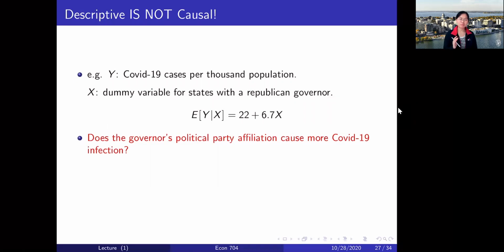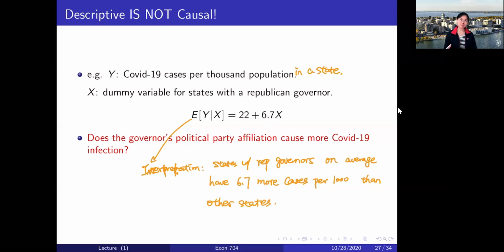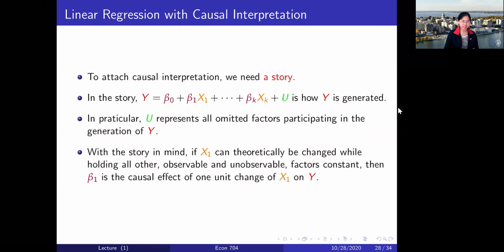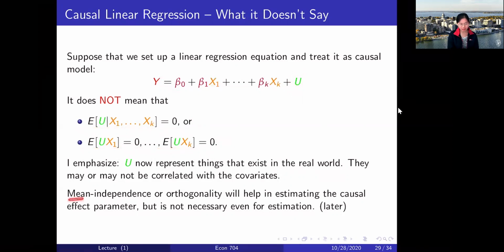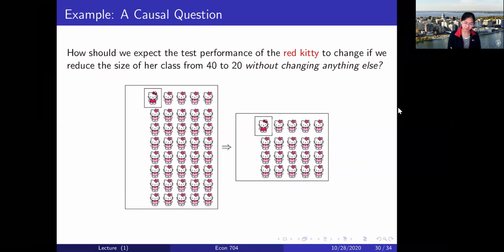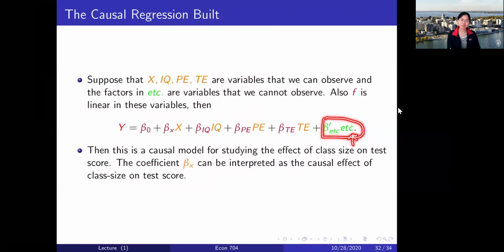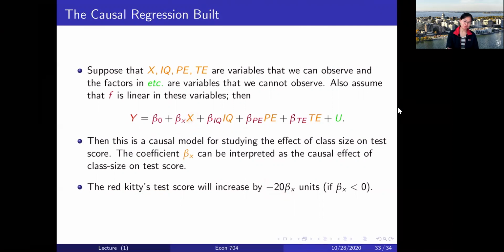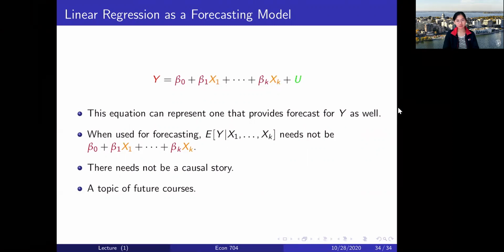Week 9 Video 2 Introduction to Causal Models